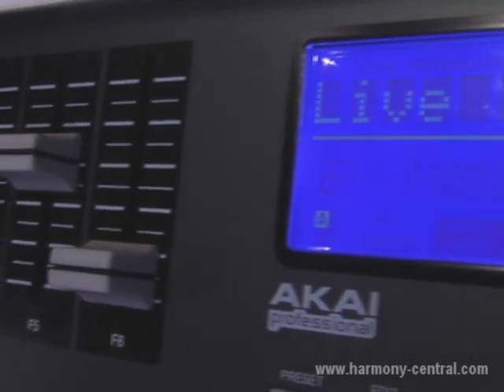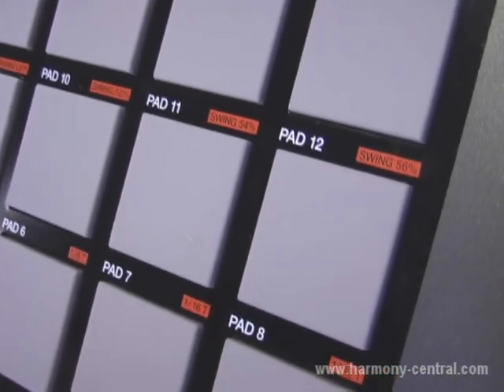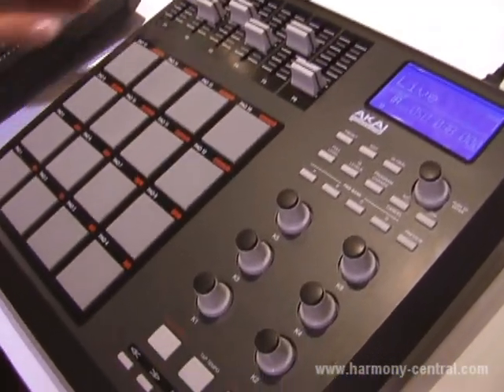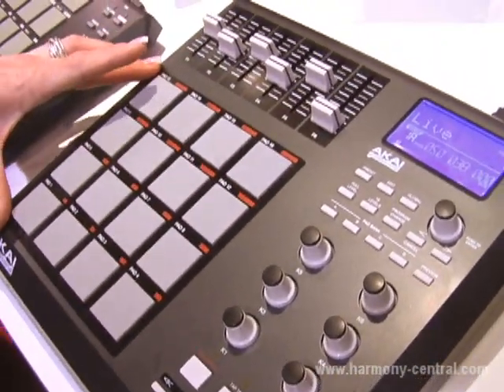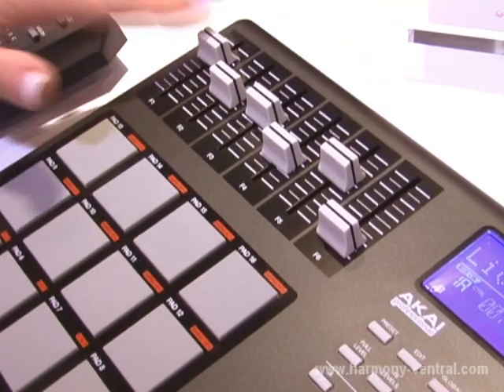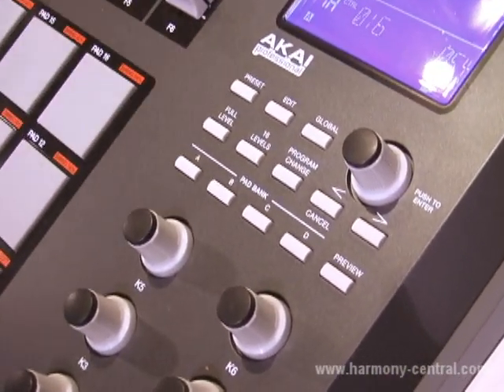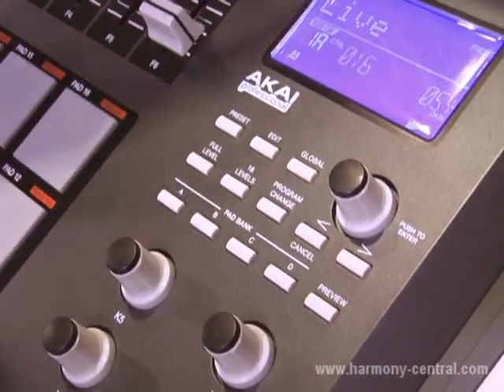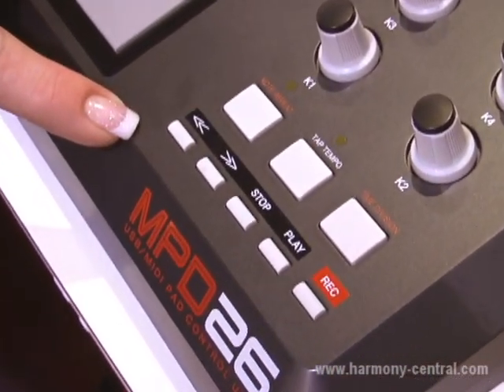Akai MPD26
Akai's MPD26 is an MPC-style pad contorller with four virtual banks of 16 physical pads, six faders, various controllers, and the ever-popular note repeat feature.